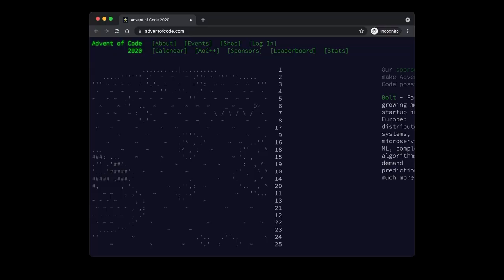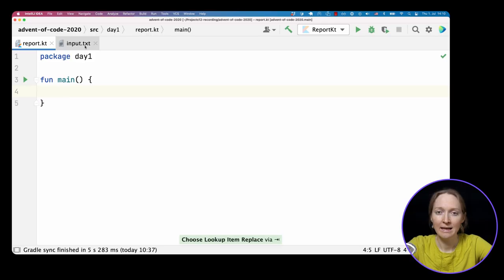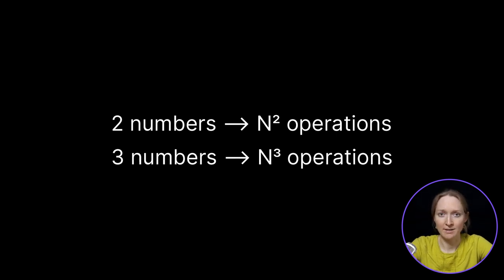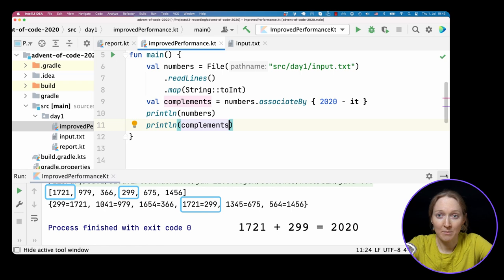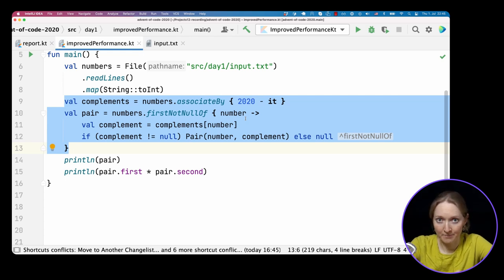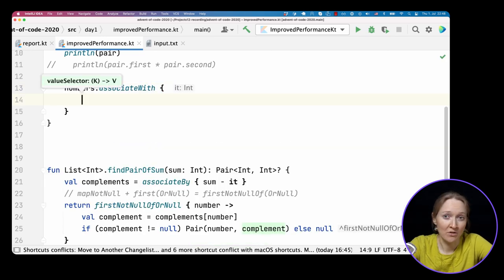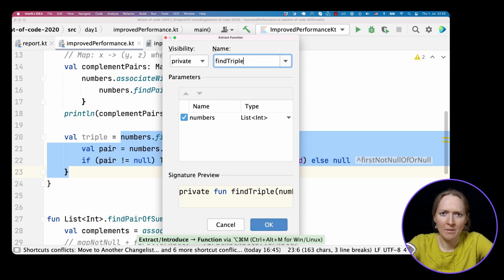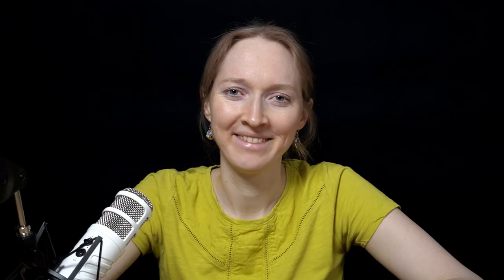Learn Kotlin With the Kotlin Team: Advent of Code 2020 #1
Learn idiomatic Kotlin and practice your language skills by completing short fun, tasks from the Advent of Code 2020.*

What’s the best way to learn a language other than writing some code with it? Solving fun and short tasks like the ones from Advent of Code might be a great opportunity to practice your language skills, and you can learn a lot if you compare your solutions with how others have solved the same problem.

Day 1: Report repair
Explore input handling, iterating over a list, different ways of building a map, and using the 'let' function to simplify your code.

0:00 Intro
1:48 Solving the Day 1 task
4:46 Solving the same task in a more efficient way
9:19 Solution for three numbers
14:43 'let' magic
16:39 Conclusion

If you find this format useful and want us to cover more tasks in a similar fashion, please share in the comments!

* Used with the permission of Advent of Code (Eric Wastl)